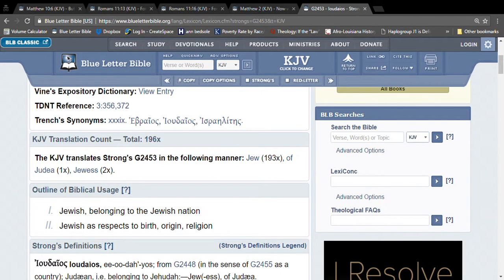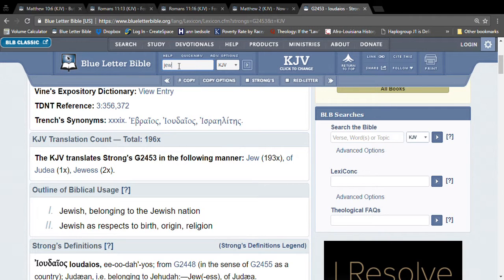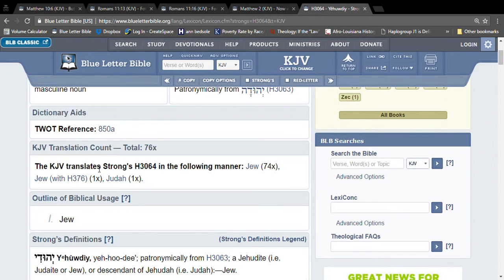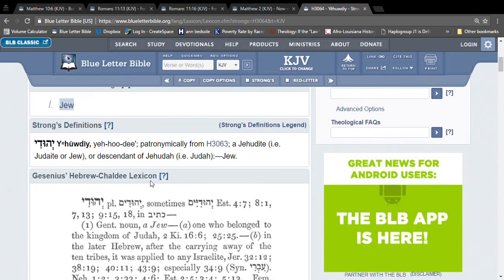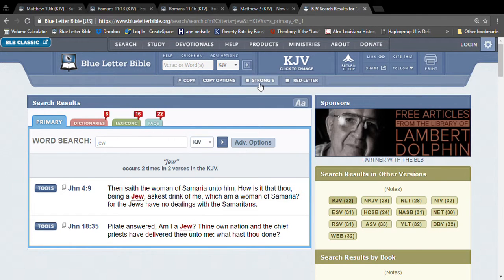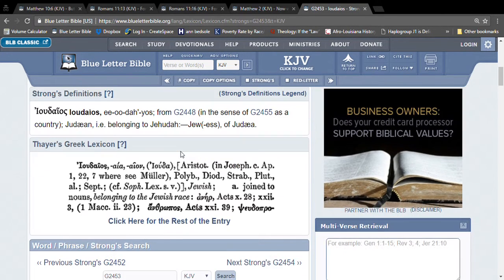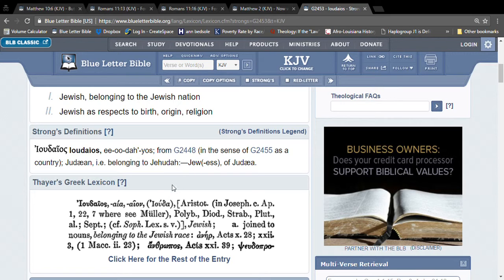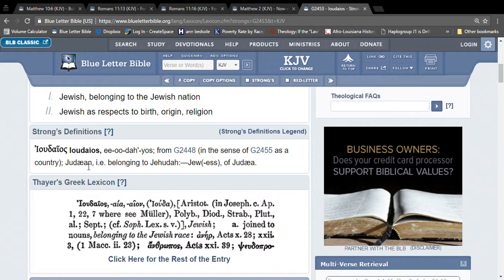Bible Study 101 Language Barriers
This is video 1 of a 4 part video course created by OurTruthMinistries.com. It discusses the language barriers that can make understanding the true message and Word of God more complicated and how to overcome these barriers.